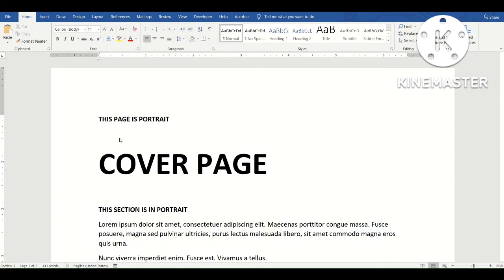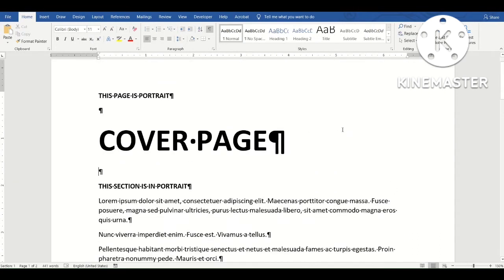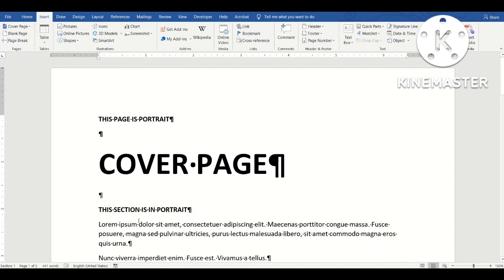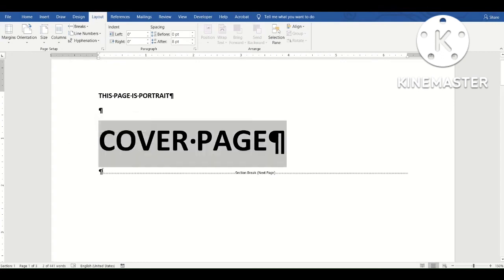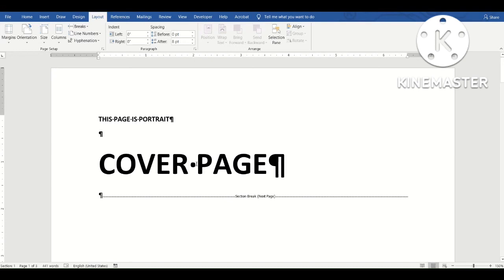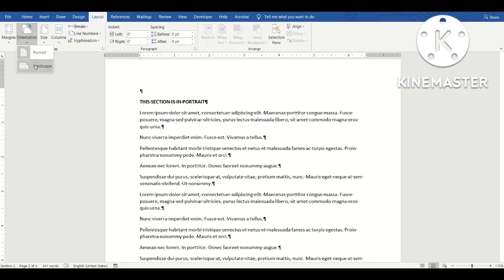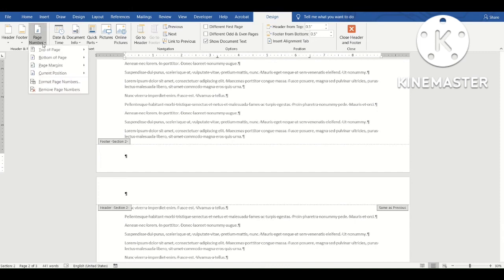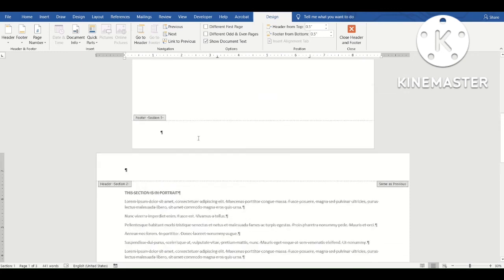How to inserting page breaks & section breaks on Ms Word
everyone can do this.its easy n simple when u wanna do inserting page break & section break on ms word. have nice try it guys.